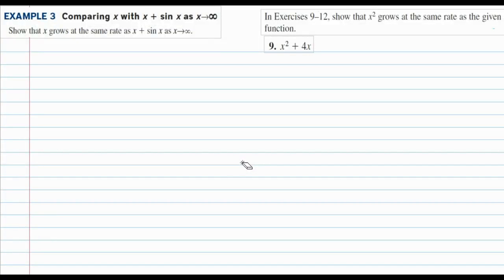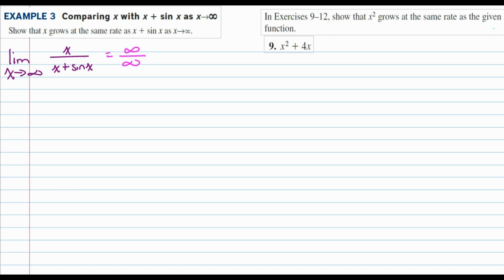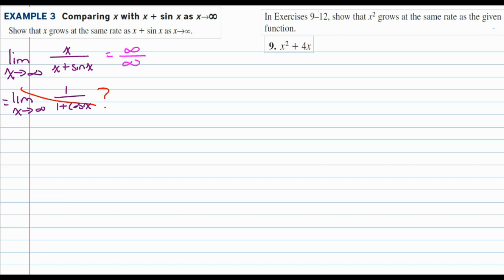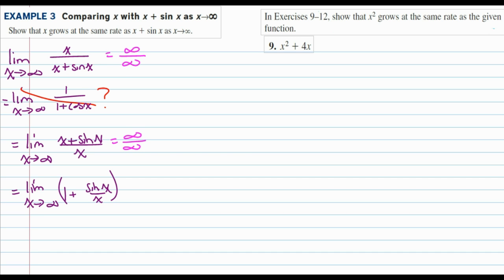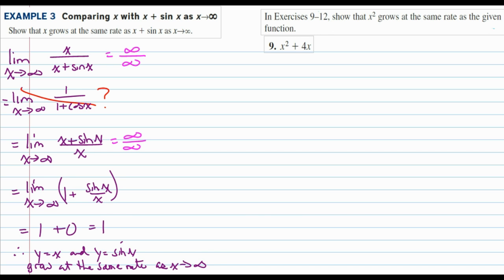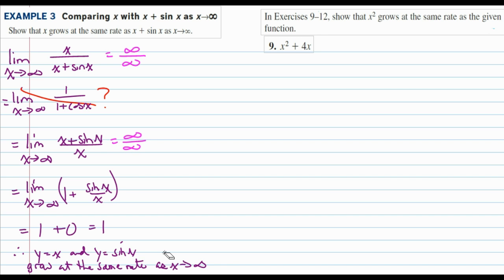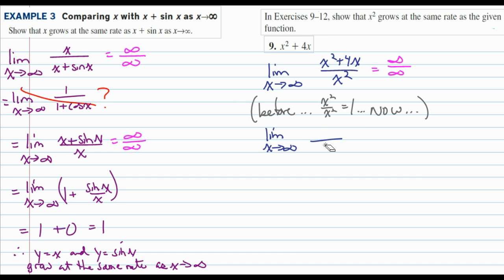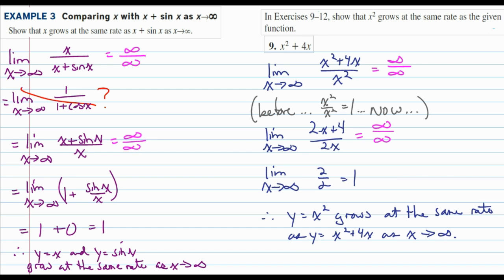Calculus 8 3 ex 3